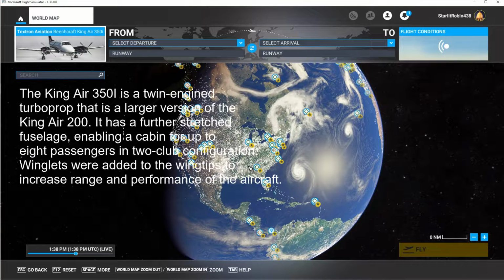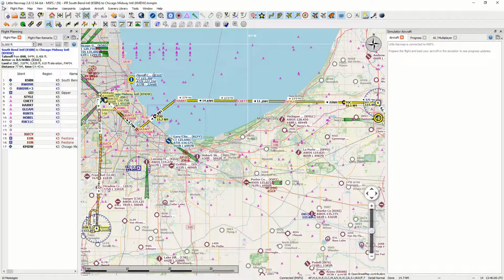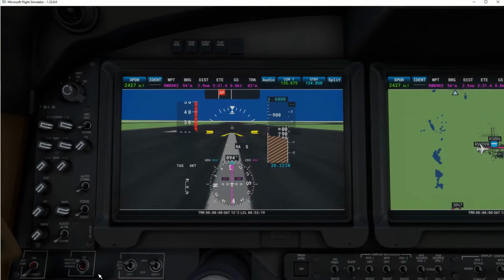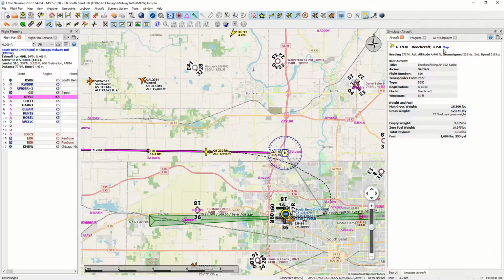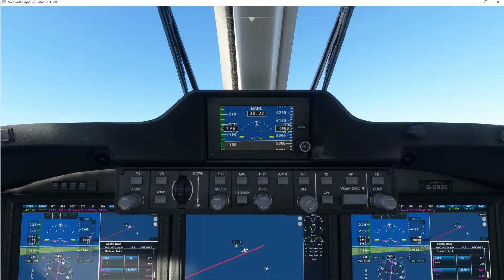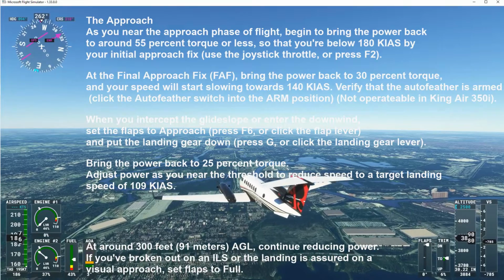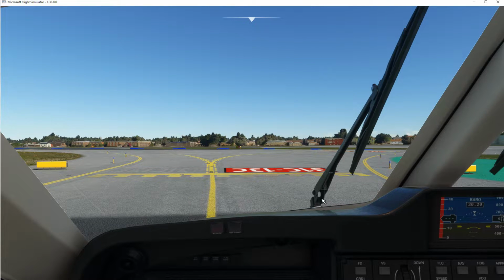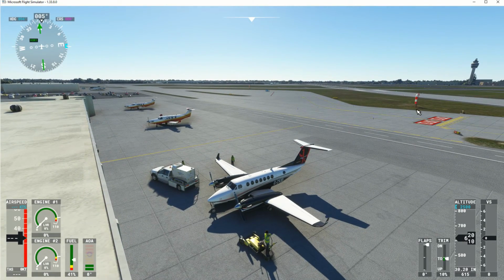King Air 350i ENGINE FAILURE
Little Navmap Flight Plan
South Bend Intl (KSBN) to Chicago Midway Intl (KMDW)
Takeoff from 09R, 94°M, 8,406 ft.
Arrive via ILS HOBEL (I31C).
Land at 31C, 318°M, 5,828 ft, 610 ft elevation, PAPI4.
Distance 77 NM, time 0 h 43 m.